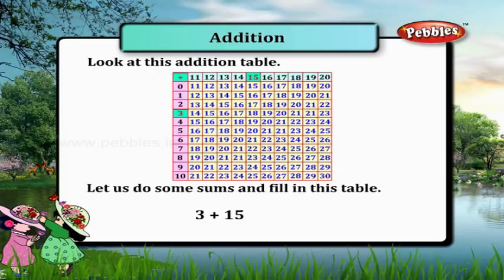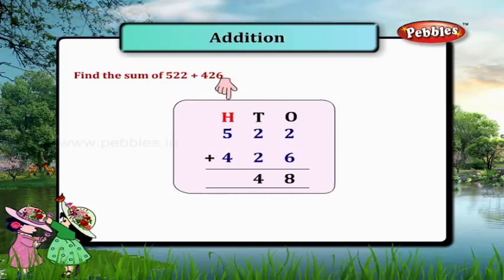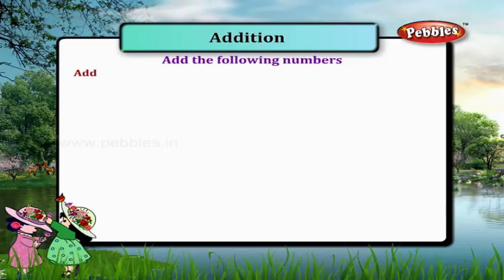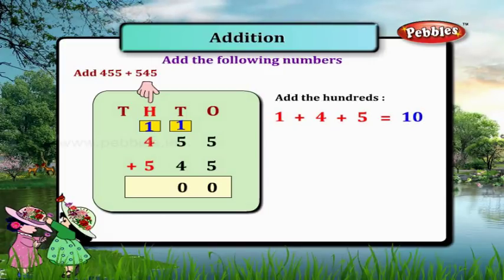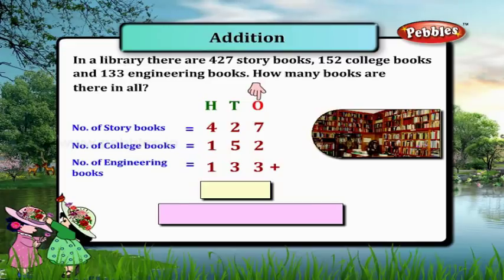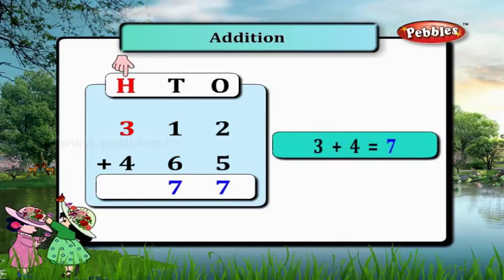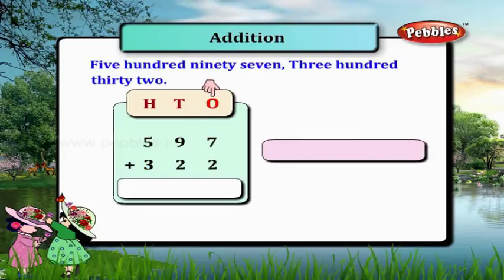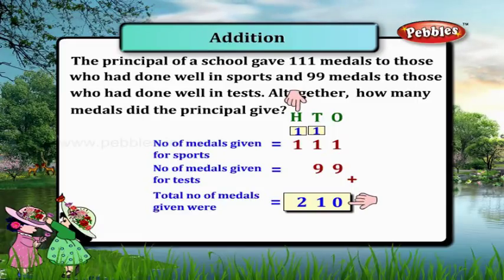Addition || 3th std Maths Syllabus || Exercises and Activities || Easy Way to Learn Maths for Kids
Addition | 3th std Maths Syllabus | Exercises and Activities